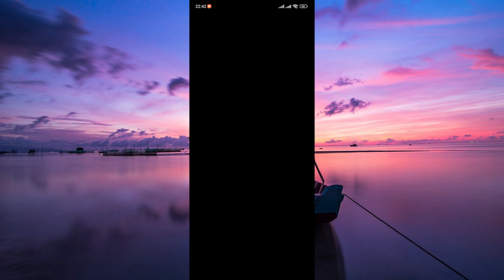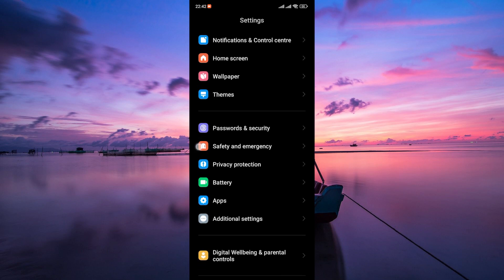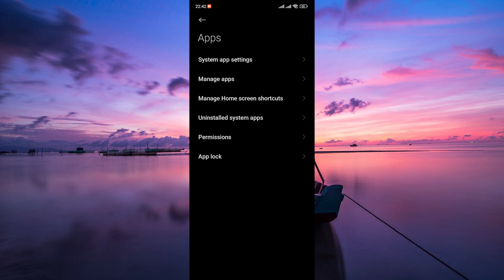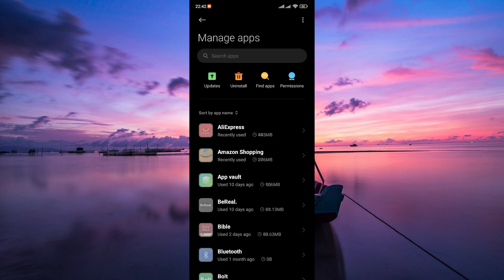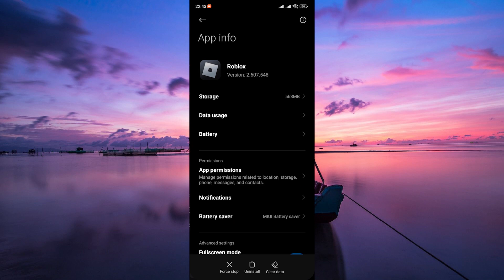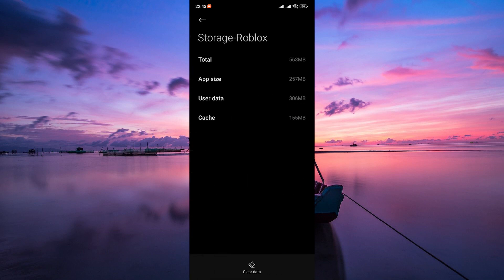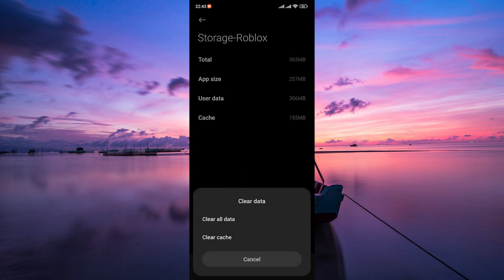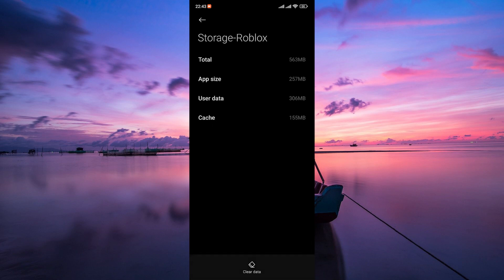How To Fix Roblox Mobile Keeps Crashing (2025) - Easy Fix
In this video, we will explain to you about: How To Fix Roblox Mobile Keeps Crashing (2025) - Easy Fix